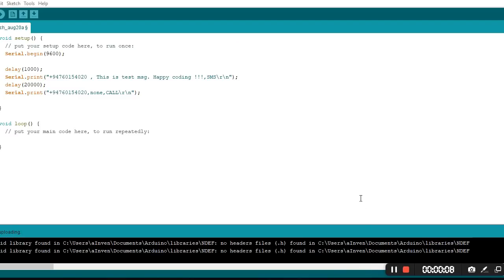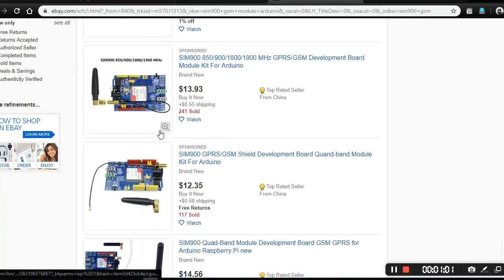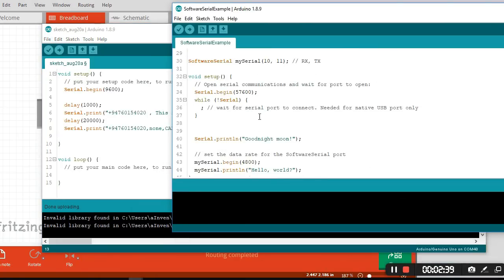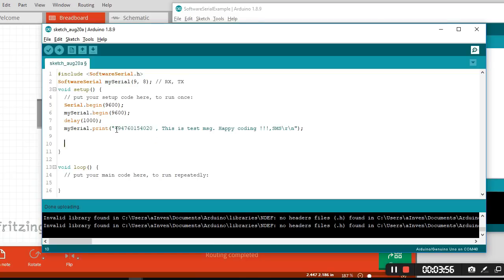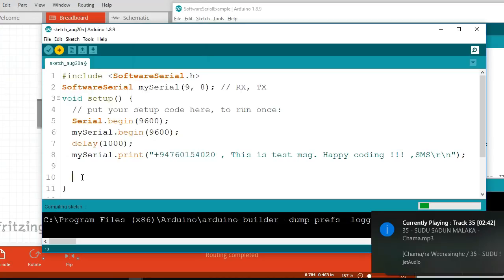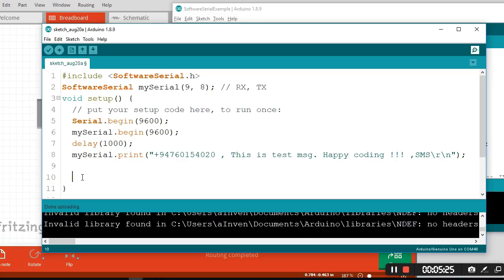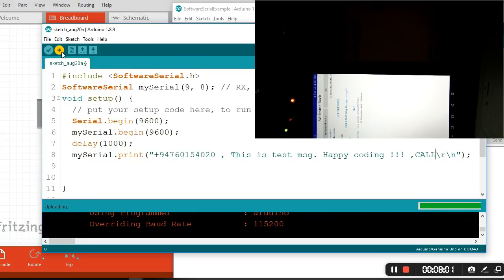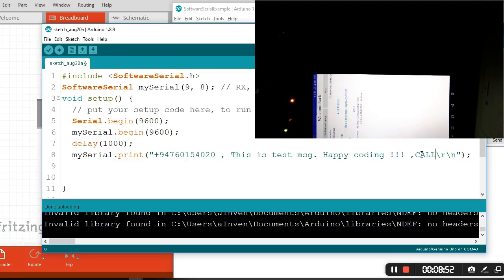Send SMS or make call without GSM modem with arduino(bluetooth gsm modem)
no need gsm modem for make call or send sms. you can download android app and convert your smart phone as gsm modem